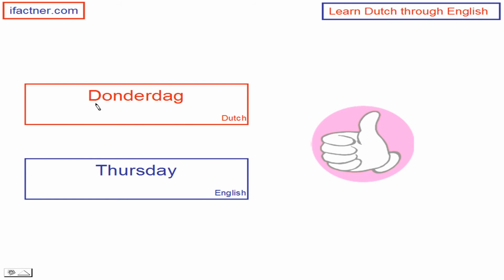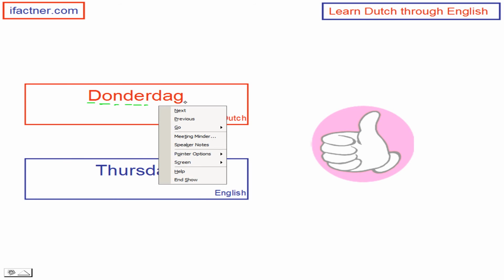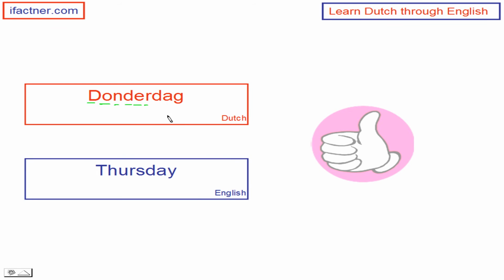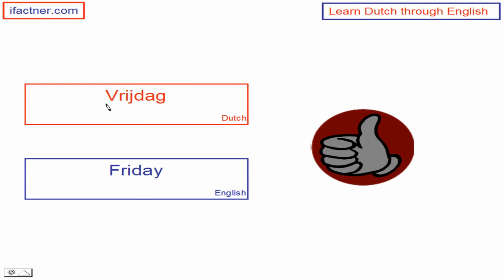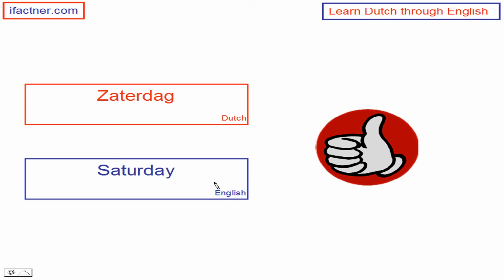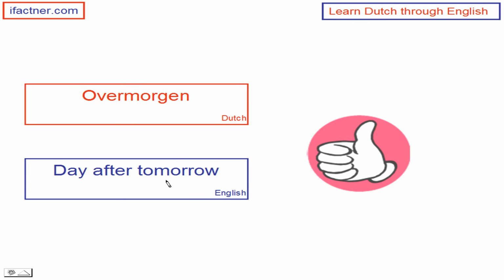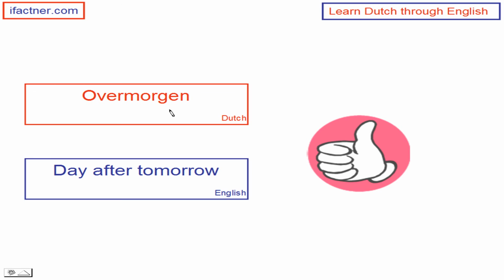Learn Dutch for beginners : Days in Dutch language | Spoken Dutch lessons for English speakiers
Learn how do we call days in Dutch language in this Learn Dutch for beginners? The inburgeringcursus lessons are handy for preparing for inburgering exam 2015.
This is Lesson # 8 of Learn Dutch through English lesson series by ifactner.